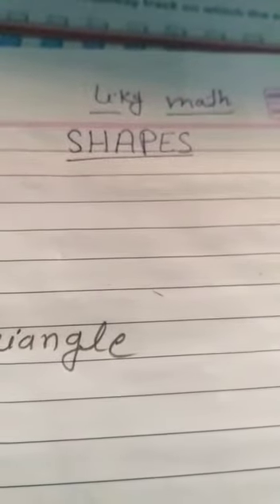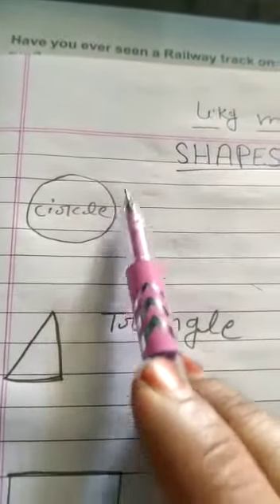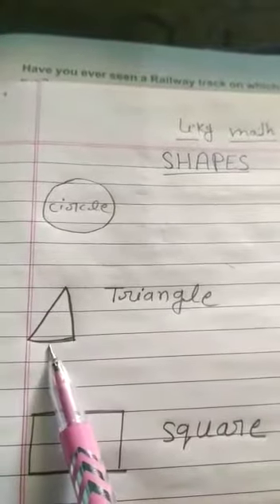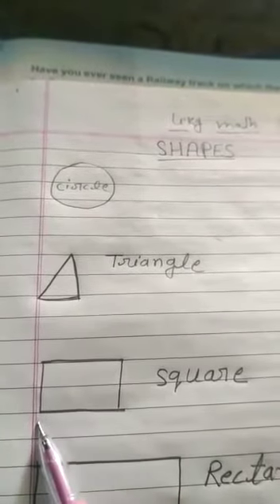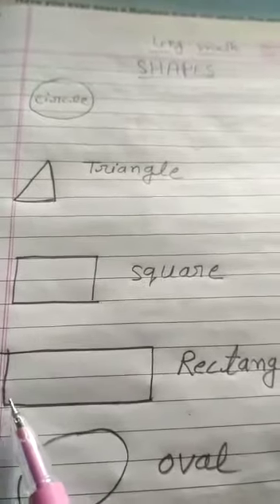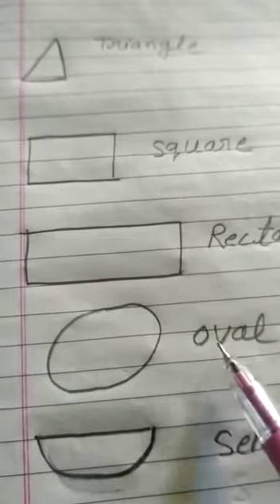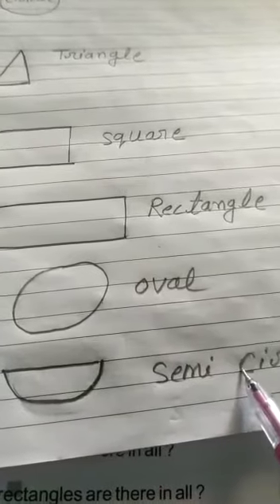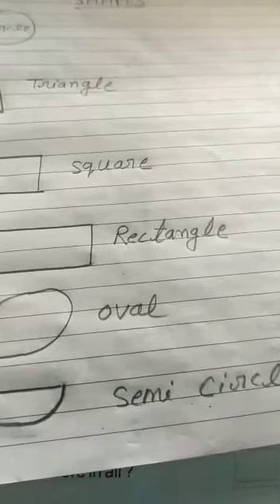UKG Name of Shapes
Math by Rijwana Khatoon